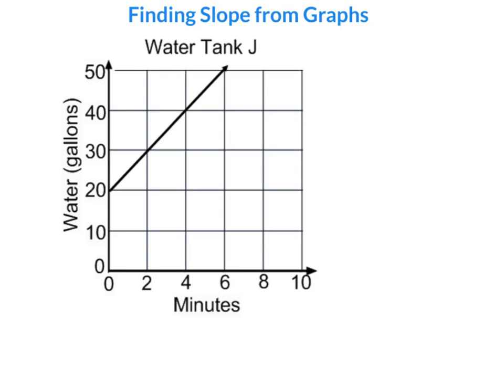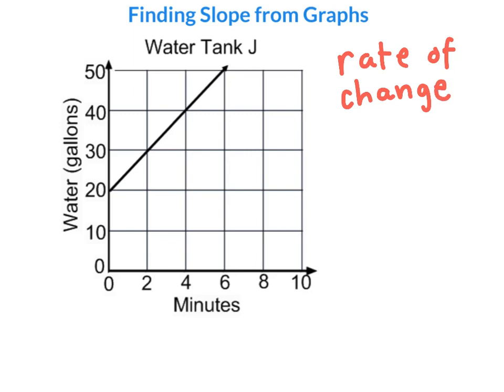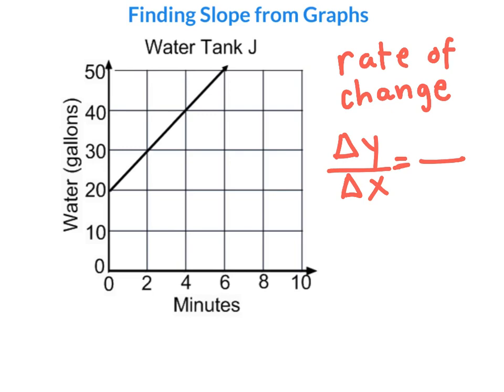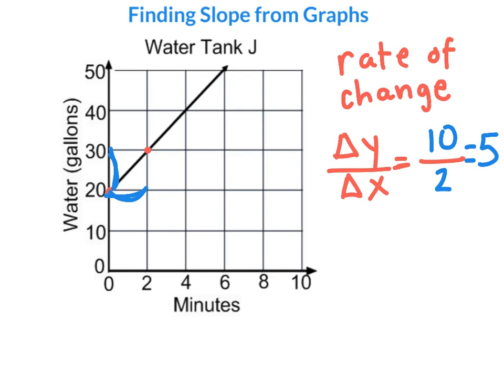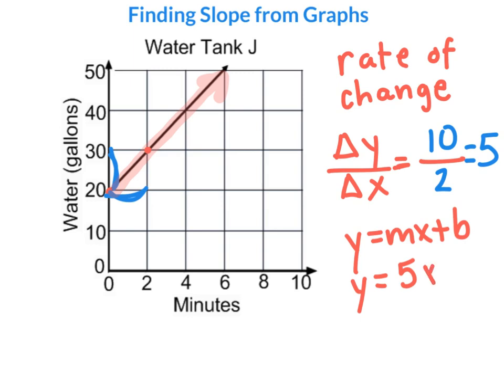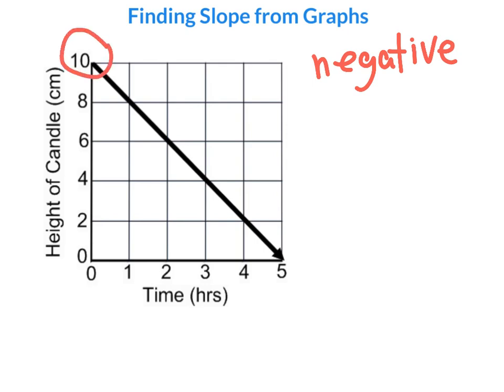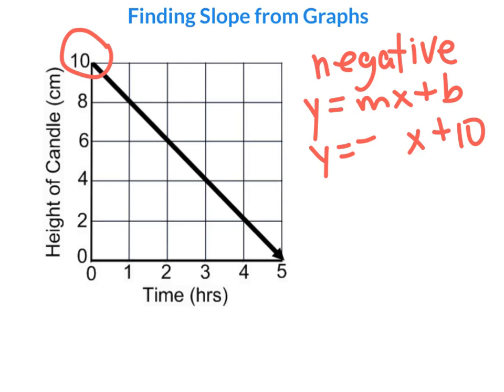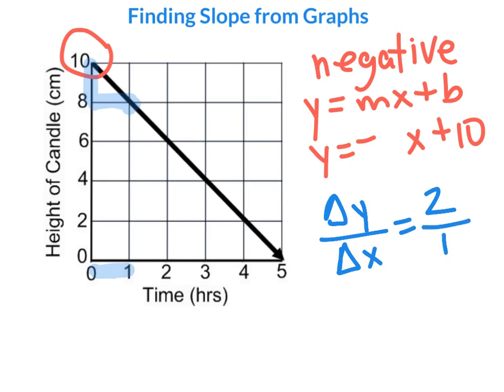Slope from Graphs